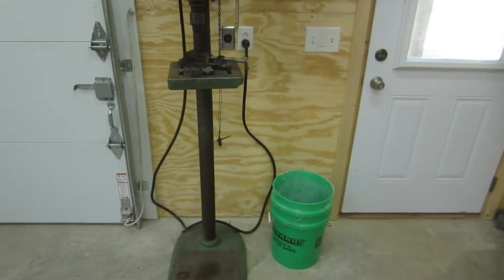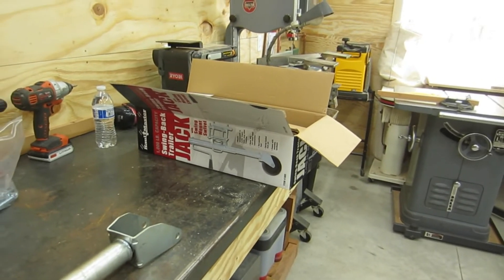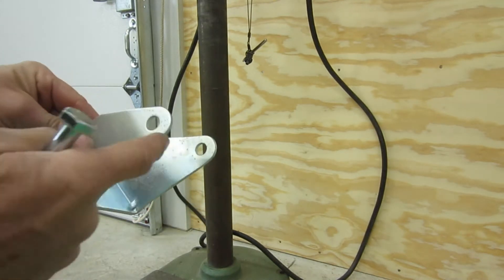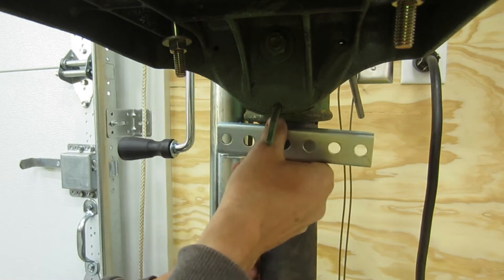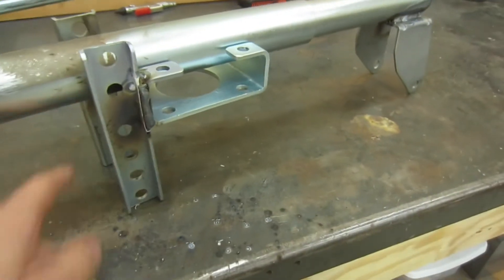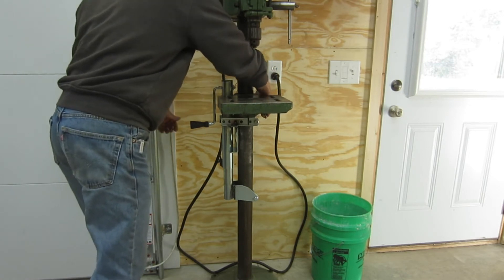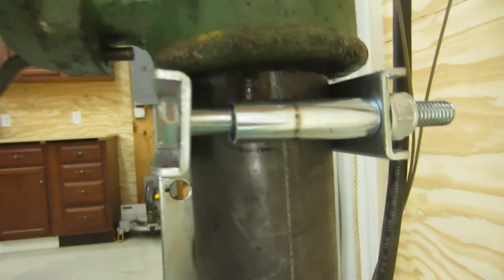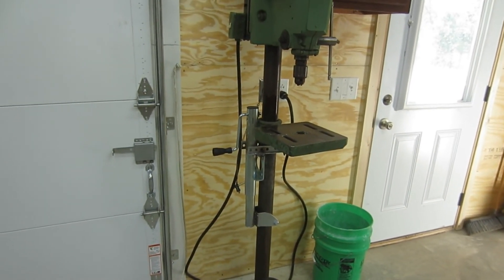DIY Drill Press Table Raising Mechanism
I used a Harbor Freight trailer jack to build a DIY table raising mechanism.